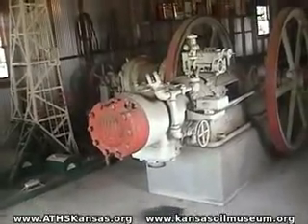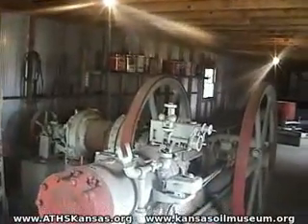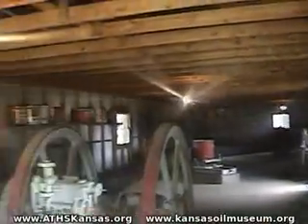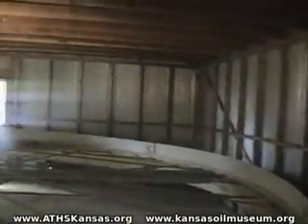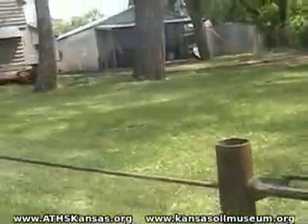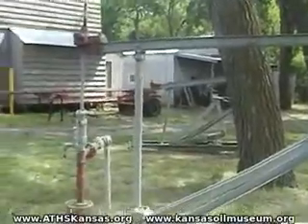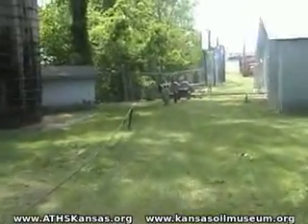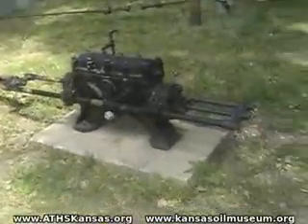Kansas Oil Museum - Central Power Unit (pumping station)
How a Central Power Unit would have been used to drive all the pumps in an oilfield in the early days of oil exploration.

The video was shot 8 May 2010 at the Kansas Oil Museum ) during an American Truck Historical Society, Wheat State Chapter truck show